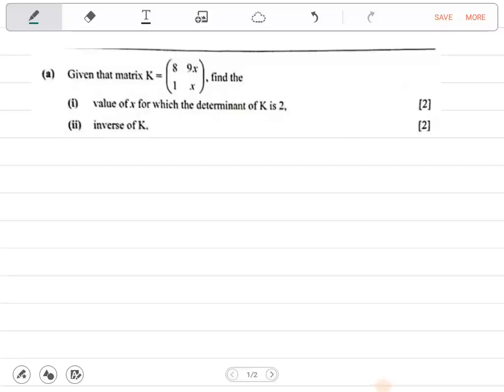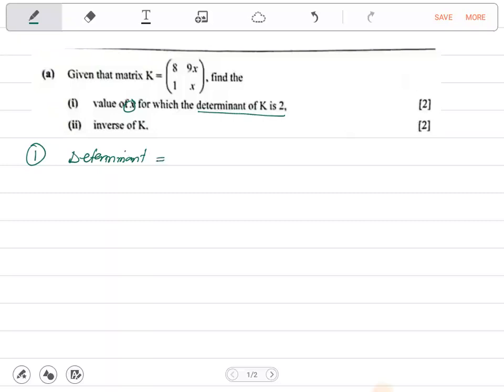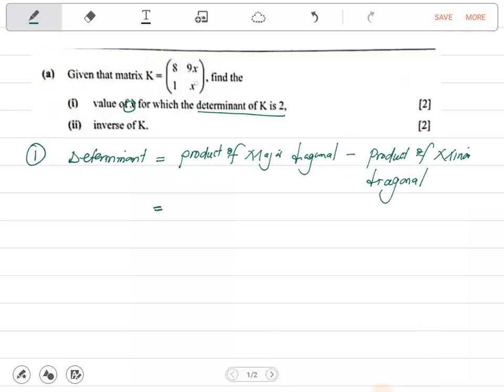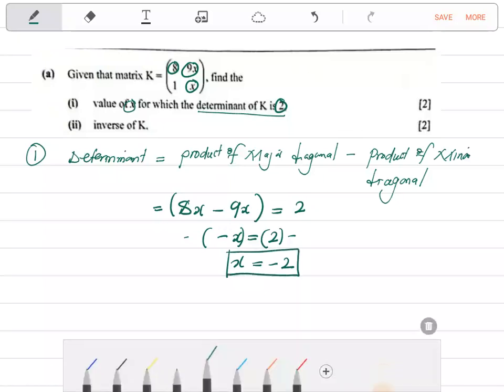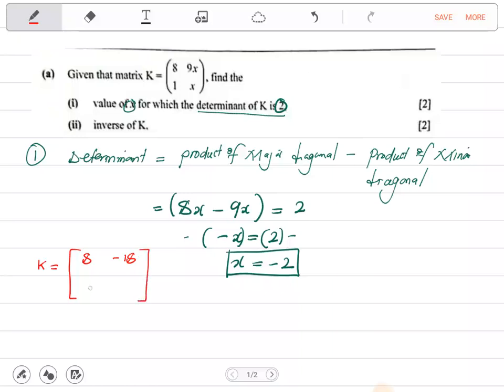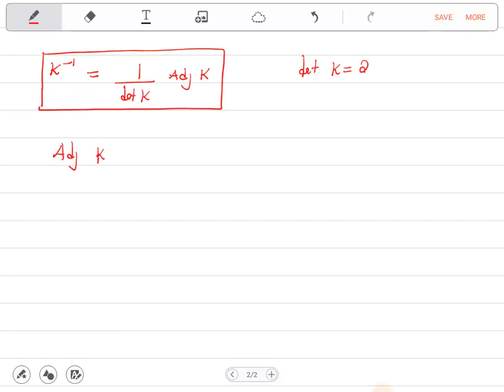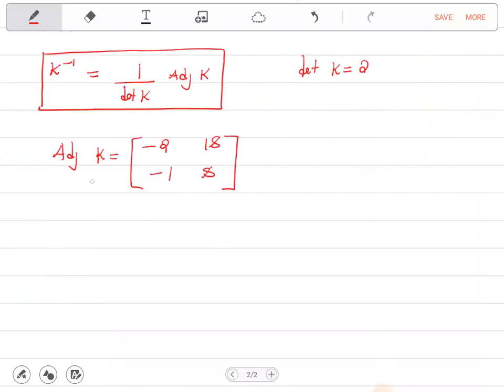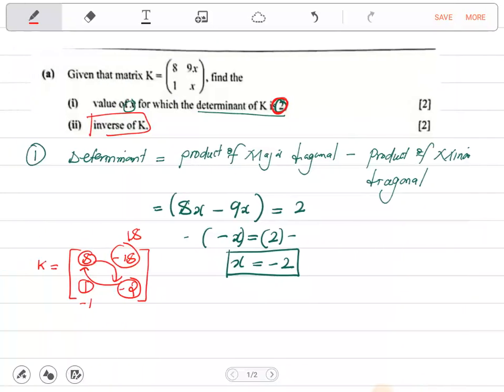ECZ: 2023 G12 MATHEMATICS P2 QUESTION 2(a).Enjoy 😊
2023 G12 MATHEMATICS P2 QUESTION 2(a).